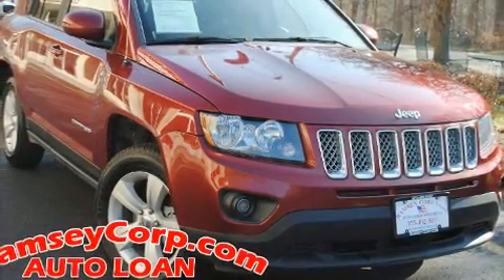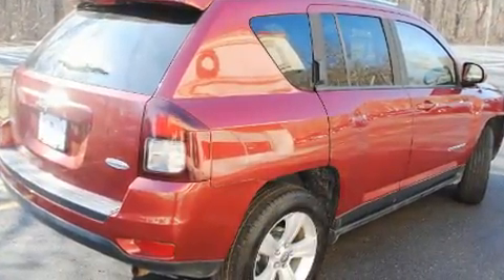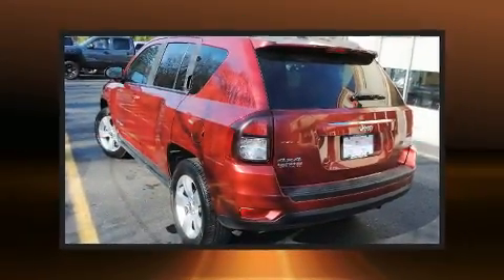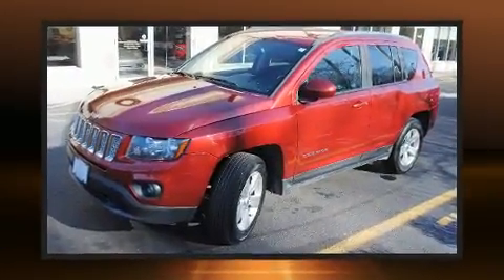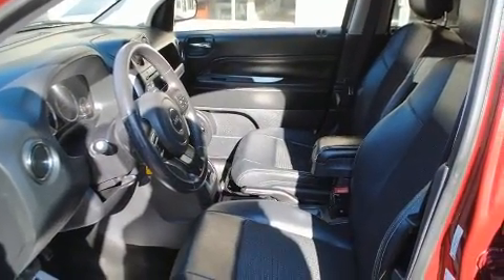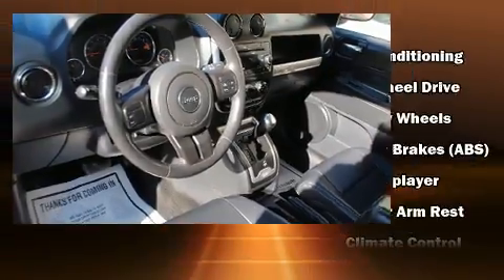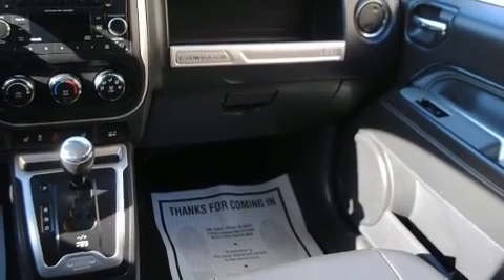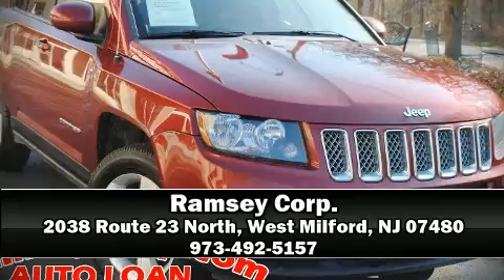2014 Jeep Compass Latitude 4x4 2.4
Ramsey Corp.

Treat yourself to a test drive in the 2014 Jeep Compass. It features an automatic transmission, 4-wheel drive, and a 2.4 liter 4 cylinder engine. It's equipped with tons of terrific amenities, but it won't break your budget. Such as remote keyless entry, variably intermittent wipers, heated seats, tilt steering wheel, power door mirrors and heated door mirrors, cruise control, a roof rack, and more. Jeep also prioritized safety and security with features such as: dual front impact airbags with occupant sensing airbag, head curtain airbags, traction control, brake assist, anti-whiplash front head restraints, ignition disabling, and 4 wheel disc brakes with ABS. Various mechanical systems are monitored by electronic stability control, keeping you on your intended path. A Carfax history report provides you peace of mind by detailing information related to past owners and service records. Our experienced sales staff is eager to share its knowledge and enthusiasm with you. We'd be happy to answer any questions that you may have. We are here to help you.